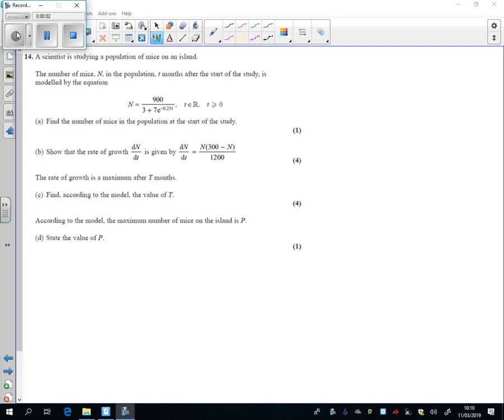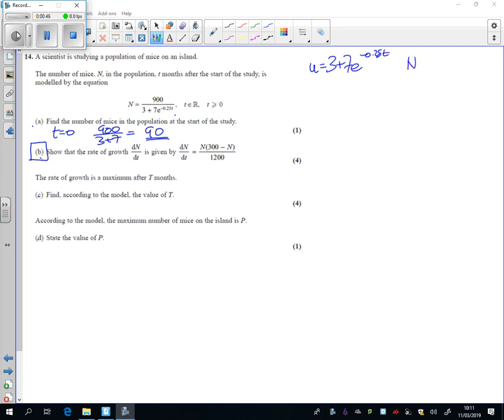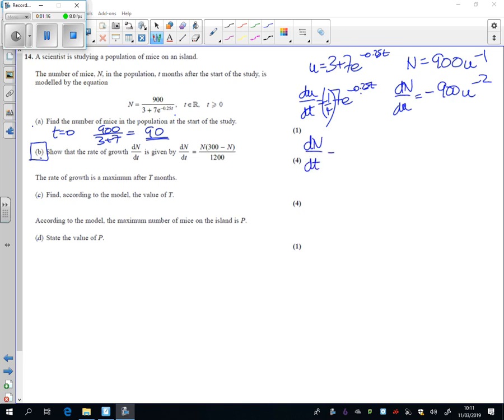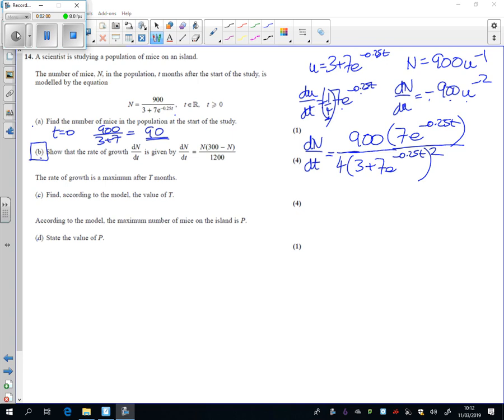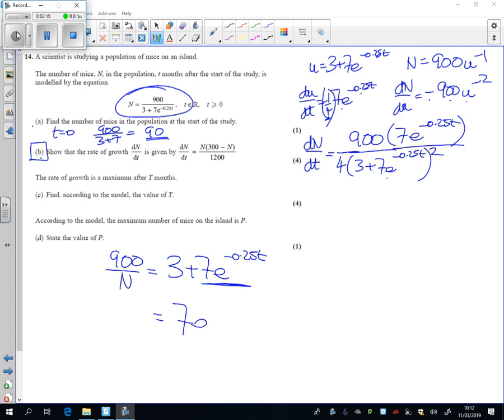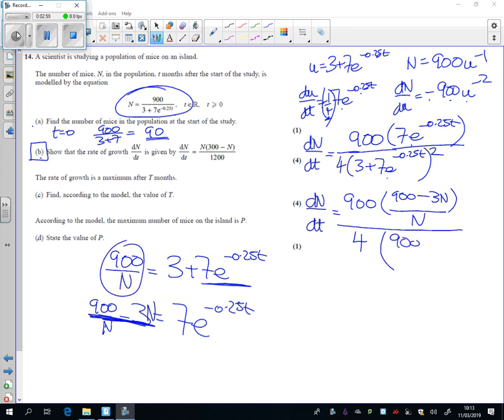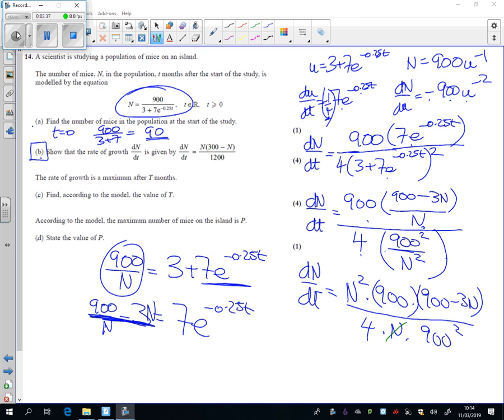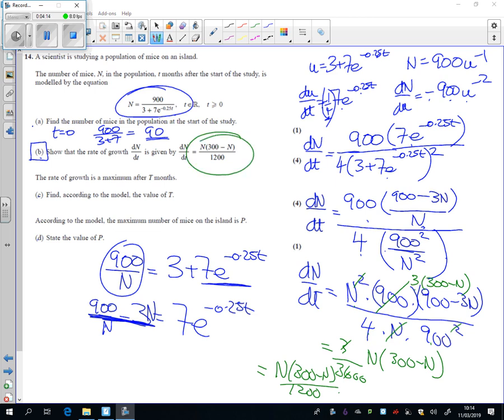2018 P2 Q14a